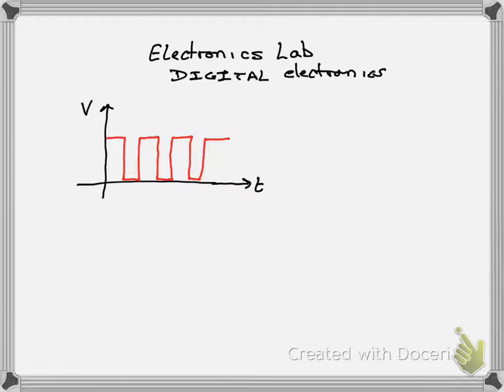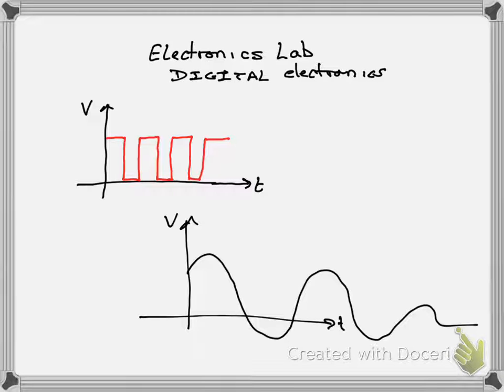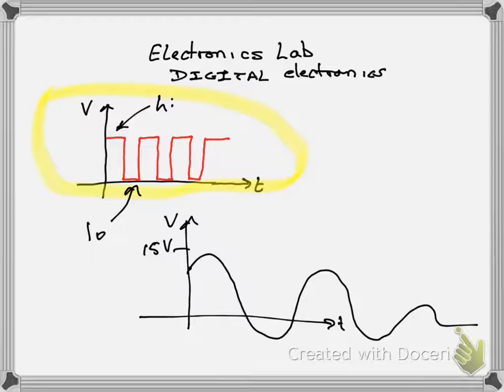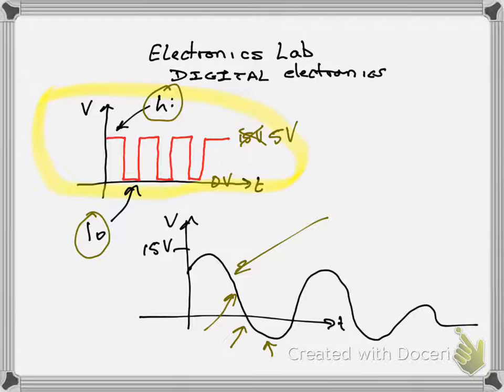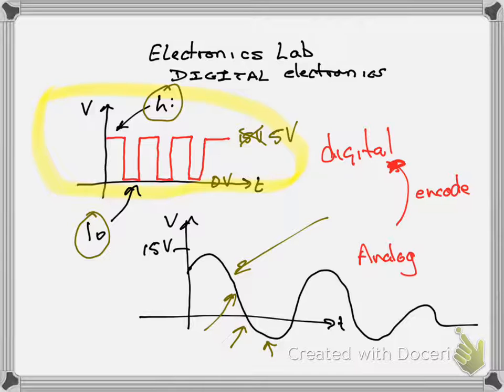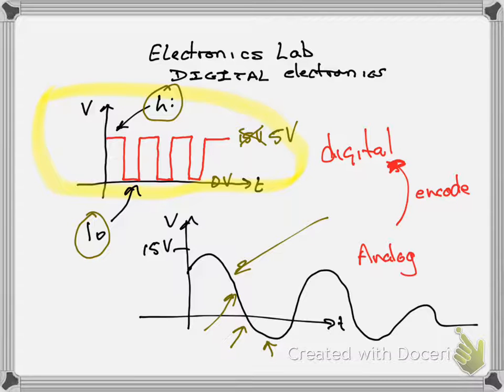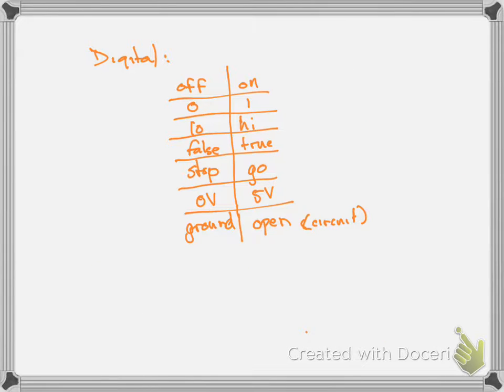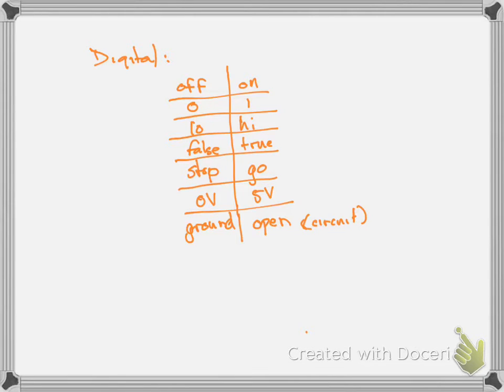digital circuits1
Electronics Lab